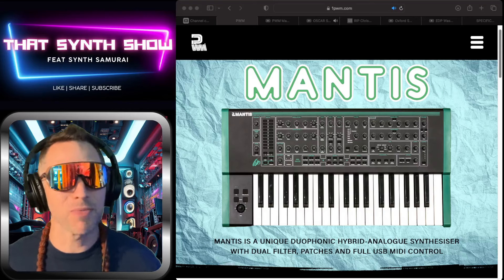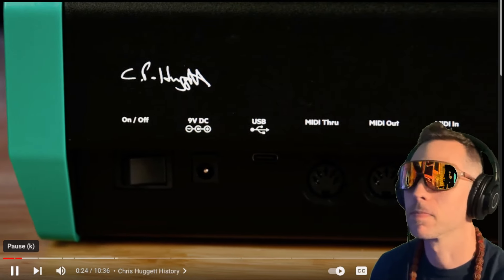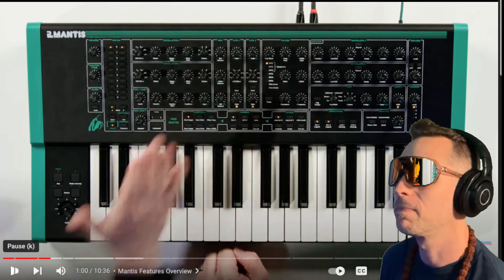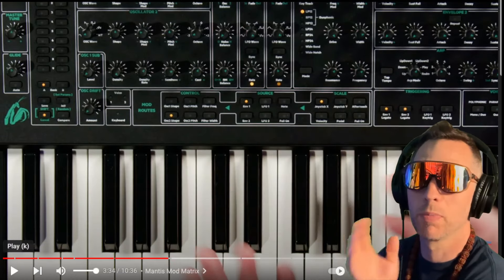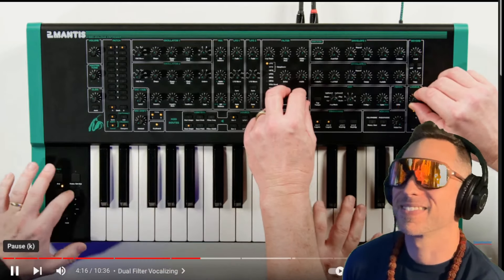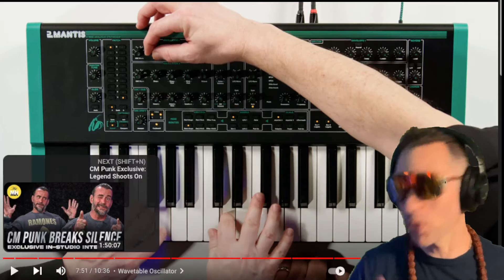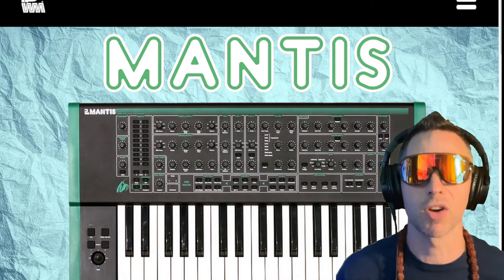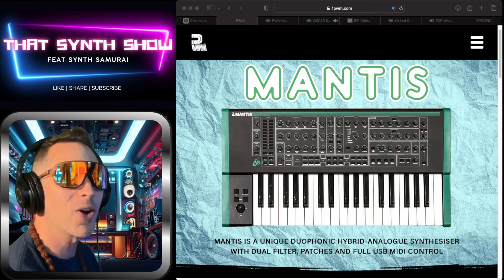INSANE NEW PWM MANTIS DEMO HOLY MOLY!! 🎹SYNTH OF THE YEAR | THAT SYNTH SHOW EP.99.9-5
Episode 99.9-5 of "That Synth Show" ROAD TO EP.100 @1PWM    PWM MANTIS AMAZING NEW DEMO FROM SWEETWATER SHOWCASING THIS INSANE MOTHER OF A SYNTHESIZER. DEFINITELY A SYNTH OF THE YEAR MAYBE CENTURY.

IF YOU LIKE WHAT I AM DOING BUY ME A BEER

PWM MANTIS SPECS:
Duophonic Hybrid-Analogue Synthesiser

• 200 Patches
  * All patches in RAM so can be overwritten
  * Bank A: 100 Factory presets
  * Bank B: 100 User presets (all set to initial patch)
  * Compare function
  * Initialise patch function

• Duophonic with 2 analogue signal paths
  * Mathematically generated oscillators designed by Chris Huggett
  * Analogue signal path designed by Chris Huggett

• 2 Oscillators plus sub-oscillator per voice
  * Sine / Triangle / Saw / Pulse plus additional wave types
  * Shape control and shape modulation input
      - Will create pulse width modulation on the pulse waveform with perfect square
      at the centre
  * Pitch modulation control
  * Octave selects per oscillator
  * OSC 1 SUB follows oscillator 1 parameters

• Oscillator Drift
  * Creates random pitch variations between oscillators
• Multi-mode state variable VCA filters with overdrive
  * 2 Analogue filters - 1 per signal path
  * Low Pass / Band Pass / High Pass in 12dB and 24dB configurations
  * Additional WBAND (series) and WSTOP (parallel) types
  * Filter Cutoff
  * Filter Cutoff Modulation
  * Filter Resonance
  * Filter Width
* Filter Width Modulation
* Filter Keytrack

• LFO (Low Frequency Oscillator)
  * 2 LFOs
  * 4 waveshapes per oscillator
  * Fade In / Fade Out parameter
  * SYNCable
  * Rate control

• Envelopes
  * 2 Independent envelopes
  * ENV 1 normalised to amplitude
  * ADSR
  * + Sustain Fall parameter for shaping during key-down
  * + Repeat which can be used to create looping envelopes
  * Velocity positive and negative control

• Ring modulation

• Mixer
  * First mix: OSC1 and OSC2
  * Second mix: OSCillators and noise
  * Third mix: OSCillators + noise and Ring modulator

• VCA (Voltage Controlled Amplifier)
* All amplification is done in the analogue domain in multi-stage VCAs

• Modulation Routes
  * Control - 6 choices of modulation parameters
  * Source - 6 choices of effectors from envelopes and LFOs
* Scale - choices of controls used to scale the effect of the modulation

• Glide
  * Glide amount
* Auto-glide mode

• Indicator LEDs
  * Two LEDs for Voice
  * LED for Keyboard activity

• Master tune

• Master volume

• Triggering
  * ENV 1 Legato
  * ENV 2 Legato
  * LFO Keytrig
  * LFO Keytrig

• CONNECTIONS
  * Master power switch
  * DC 9V input
  * USBC
  * MIDI IN / OUT / THRU
  * Sustain pedal input (switch)
  * Pedal input (continuous)
  * Stereo 1/4” line Outs: L/Mono and R
  * Stereo 1/4” headphone out
• Multi-function Joystick control
  * Left / right for pitch bend
  * Performable vibrato
  * Latching hold mode

 • Arpeggiator
  * 6 arpeggiator types
      - Up, Down, Up/Down 1, Up/Down 2, Played & Random
  * Sync rates control from 2nds to 32nds
  * Tap tempo button
  * Swing including positive and negative swing
  * Auto clock sync
      - Detects MIDI or USB-MIDI clock and synchronises the arpeggiator
      automatically
  * Latch via joystick HOLD
  * 6 Octave range

• Dedicated tempo control

• Duophonic mode control
  * Duo mode
  * Duo mode with simple filter
  * Pan control for duophonic voicing

• Digital Effects
  * Reverb time
  * Reverb level
  * Reverb High Pass Filter
  * Reverb Low Pass Filter
  * Chorus level
  * Chorus type

 • Keyboard Control
  * 37 Full-size semi-weighted velocity-sensitive keys
  * Channel aftertouch
  * Octave shift

• Weights and Dimensions (product unboxed)
  * 620 x 320 x 110 mm
  * 5.3 kg
Includes:
  * Power Supply (9V 600mA)
  * USB C lead

Pricing MSRP:
  * US: $1,499
  * EUR: €1,599 inc. VAT
  * UK: £1,349 inc. VAT